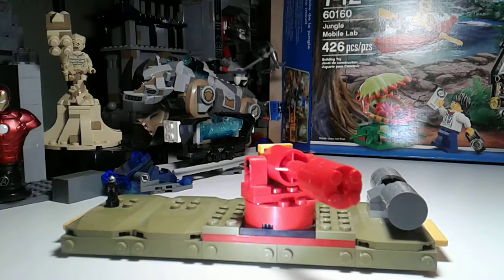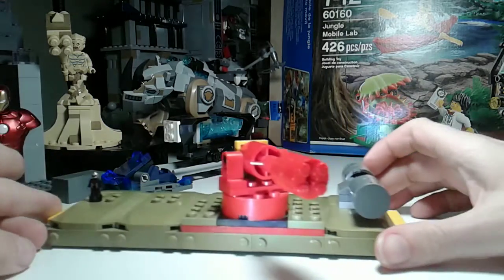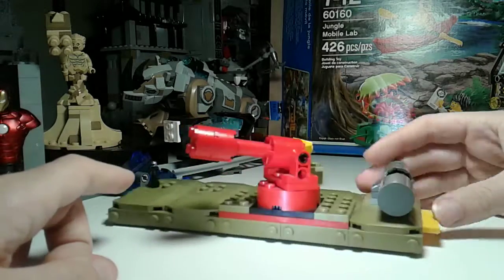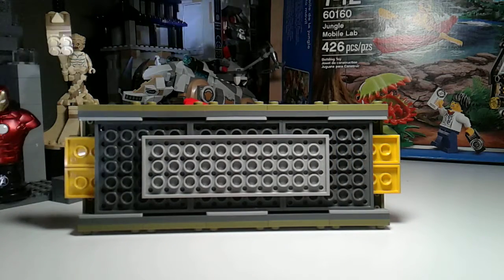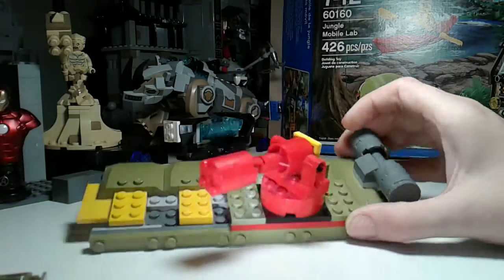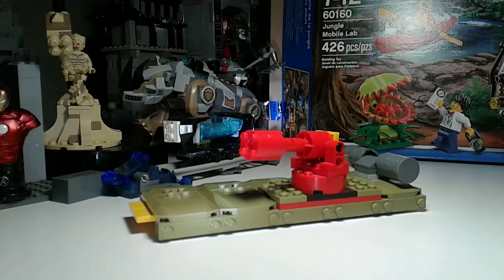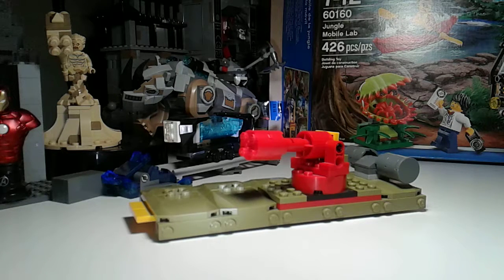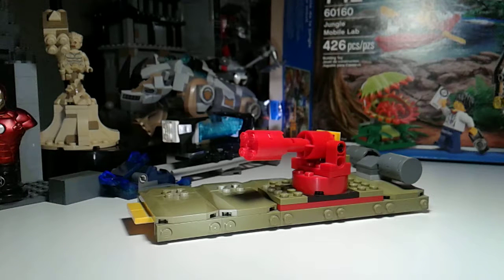Army boat / raft part 1